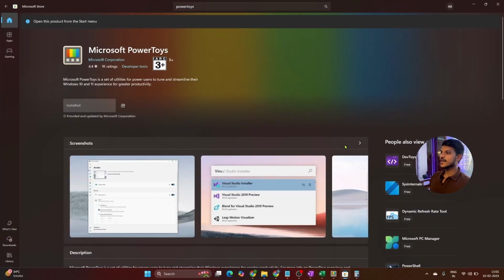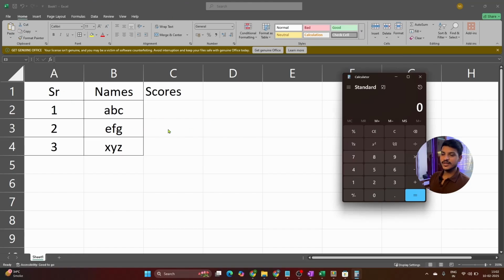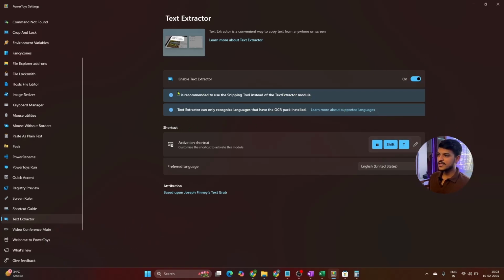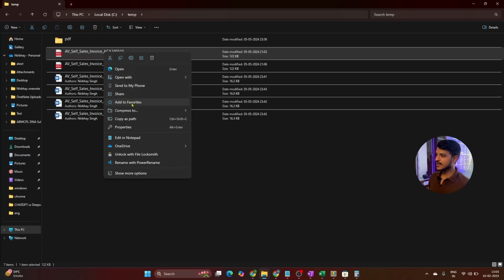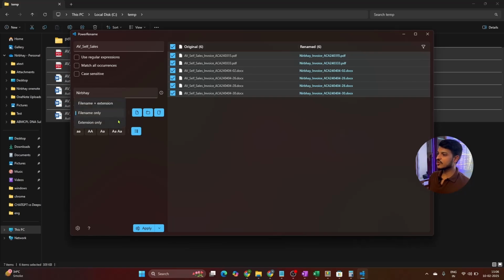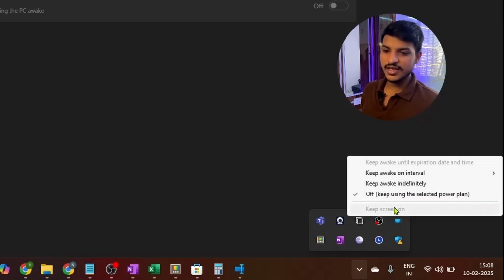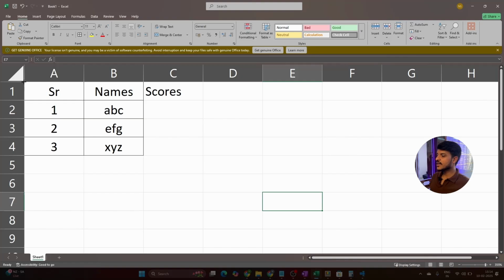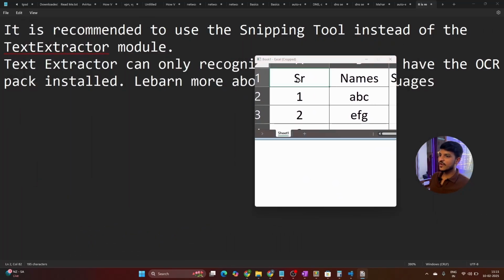PowerToys Hidden Features You MUST Try on Windows! (2025)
Unlock Hidden Windows Features with Microsoft PowerToys!

If you're a Windows 10 or Windows 11 user, you NEED to try Microsoft PowerToys! In this video, I’ll show you 5 must-know PowerToys features that can boost your productivity and improve your workflow.

💡 Covered in This Video:
✅ Always on Top (Win + Ctrl + T) - Keep any window pinned on top!
✅ Text Extractor (Win + Shift + T) - Instantly copy text from images!
✅ Power Rename - Easily rename multiple files in bulk!
✅ Awake - Prevent your PC from sleeping without changing settings!
✅ Crop and Lock - Create mini floating windows for multitasking!

🔽 Watch till the end for a BONUS tip!

⚡ PowerToys is a free tool from Microsoft that unlocks hidden features. If you’ve ever wondered how to get the most out of Windows, this video is for you!

00:00 - Introduction 🚀
00:11 - How to Download & Install PowerToys
00:26 - Feature 1: Always on Top (Win + Ctrl + T)
01:18 - Feature 2: Text Extractor (Win + Shift + T)
02:19 - Feature 3: Power Rename (Batch Rename Files)
03:38 - Feature 4: Awake (Prevent PC from Sleeping)
04:25 - Feature 5a: Crop and Lock - Thumbnail Mode
05:19 - Feature 5b: Crop and Lock - Reparent Mode